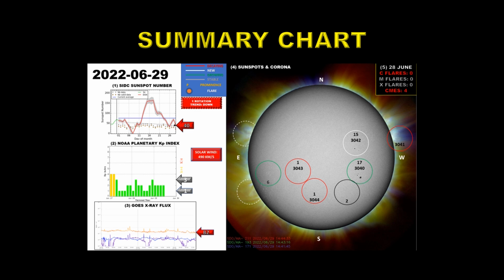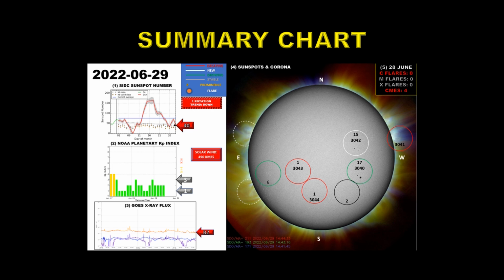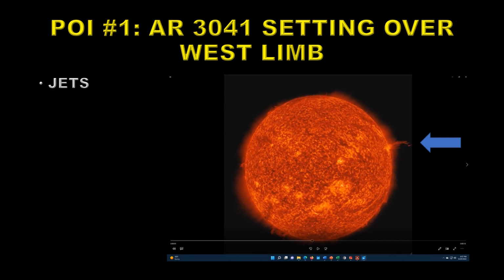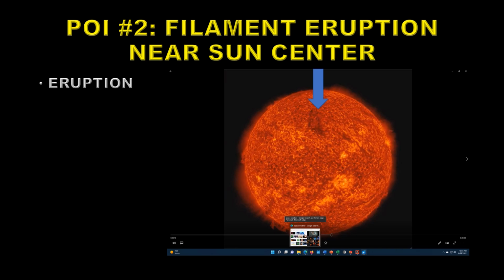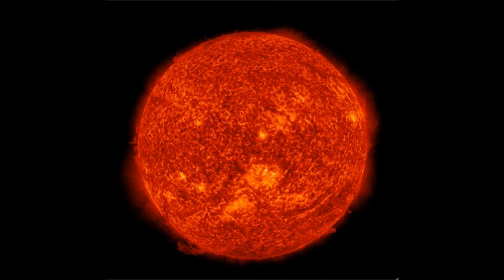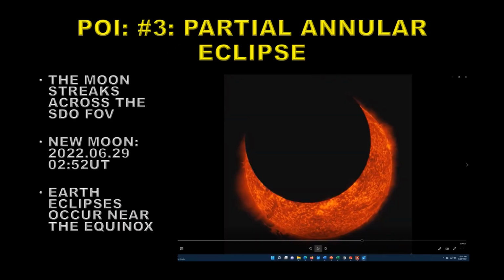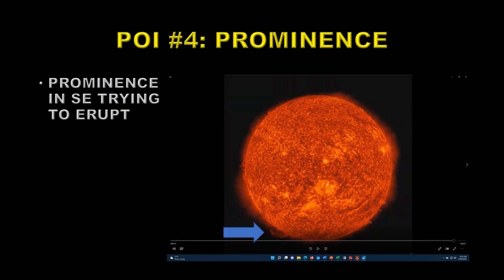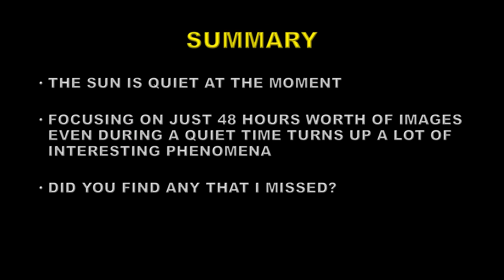SPACE WEATHER UPDATE - 2022.06.29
SOLAR DATA SOURCES:

Unless otherwise stated:
Sunspots: SIDC
X-ray emission: GOES
CME data and Sun-diving comets: SOHO LASCO
Coronal images: SDO and GOES
TSI: SORCE
KP: NOAA SWFC

ADVANCED-LEVELS: 4 (INCLUDING PHYSICS, CHEMISTRY, PURE AND APPLIED MATH)

SPECIAL-LEVEL: CHEMISTRY

1971 BSC: ASTRONOMY FROM UNIVERSITY COLLEGE, LONDON (INCLUDED COURSES ON STATISTICS, ADVANCED MATH TECHNIQUES, PHYSICS, THEORY OF ORBITS, SPHERICAL ASTRONOMY, STELLAR STRUCTURE, PLANETARY PHYSICS, HIGH-ENERGY ASTROPHYSICS, STELLAR ROTATION, SPECTROSCOPY, OPTICS, AND SOLAR PHYSICS)

1979 PHD (INCLUDING MSC COURSES ON ATOMIC AND NUCLEAR PHYSICS) HIGH-ENERGY ASTROPHYSICS: THESIS “STUDIES OF THE SOLAR CORONA AND GALACTIC X-RAY SOURCES” FROM THE MULLARD SPACE SCIENCE LABORATORY (UCL)

EMPLOYMENT:
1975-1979: CONSULTANT TO THE LOCKHEED SOLAR & ASTROPHYSICS LABORATORY (LSAL), PALO ALTO CALIFORNIA
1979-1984: DATA ANALYST FOR LSAL STATIONED AT NASA GSFC WORKING ON DATA FROM THE SOLAR MAXIMUM MISSION (SMM) X-RAY POLYCHROMATOR EXPERIMENT (XRP)
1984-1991: PRINCIPAL INVESTIGATOR ON SMM-XRP
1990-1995: CO-INVESTIGATOR ON THE YOHKOH SOFT X-RAY TELESCOPE EXPERIMENT. INCLUDE TIME SPENT IN JAPAN OPERATING THE YOHKOH SATELLITE AND PLANNING SOLAR OBSERVATIONS.
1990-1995: CORONAL STUDIES GROUP LEADER AT LSAL
1995 – 2001: MANAGER OF THE LOCKHEED MARTIN SOLAR AND ASTROPHYSICS LABORATORY (BUILDING AND OPERATING INSTRUMENTS LIKE SOHO MDI, SOHO EIT, TRACE, TRIANA EPIC, HINODE FPP, HINODE (XRT), IRIS, GOES SXI (4), GOES SUVI (4), GOES LIGHTNING MAPPER (4), SDO HMI, SDO AIA, AND JWST NIRCAM.)
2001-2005: SENIOR MANAGER/DIRECTOR (ACTING) AT THE LOCKHEED MARTIN ADVANCED TECHNOLOGY CENTER IN CHARGE OF ALL SPACE SCIENCE ACTIVITIES.
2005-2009: RELOCATED TO NASA GSFC TO HELP LOCKHEED WIN THE GOES-R INSTRUMENT AND SPACECRAFT CONTRACTS (SUCCESSFULLY)
2009-PRESENT: RETIRED – VOLUNTEER CONSULTANT TO NASA GSFC HELIOPHYSICS DIVISION. EDUCATION AND PUBLIC OUTREACH ACTIVITIES AT NASA VISITOR CENTER.